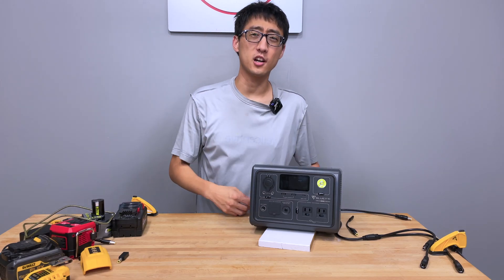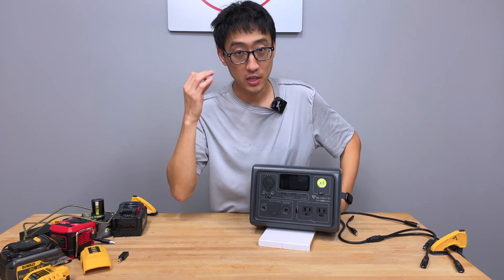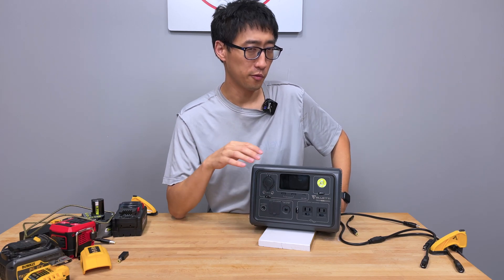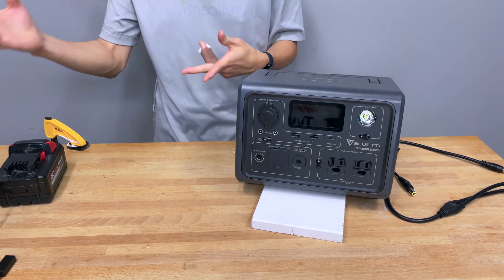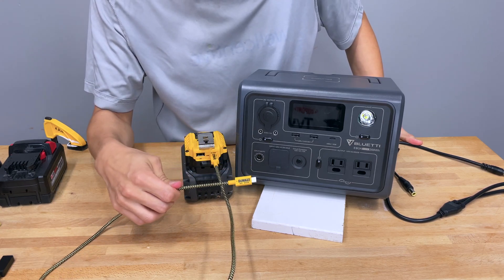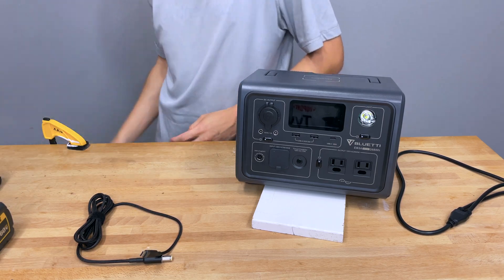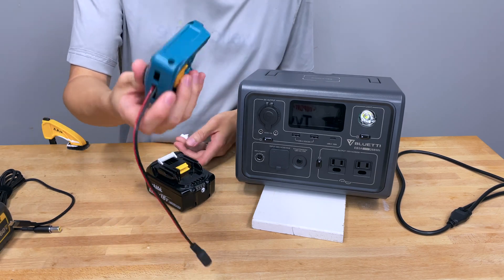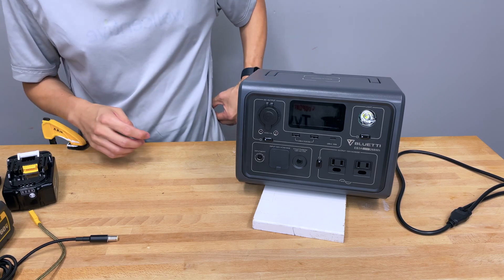Extend your Bluetti EB3A Runtime with Batteries you already have | USB-C Power Delivery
In this episode we take a look at charging your powerstation with using batteries you already have. That's right, using power tool batteries. Using a combination of power tool batteries and USB-C power delivery we take a look at sending up to 100 watts of power into the Bluetti EB3A Solar generator portable power station.

600W AC Pure Sine Wave Inverter (1,200W surge)；
268Wh Capacity；
430W Max. Fast Dual Charging (Solar+AC)；
LiFePO4 Battery with 2,500+ Life Cycles to 80%;
6 Ways to Recharge (AC/Solar/Car/Generator/AC+Solar/AC+Adapter)；
9 Outputs for Charging Multiple Devices at once；
Smart Control & Monitor in BLUETTI App；
200W Max. Solar Input；
Easy to Carry/ Fast Charging/ Safe & Reliable/ Cost-effective

USBC to barrel cable
DC to USBC converter
^ appears the 90 watt version is no longer available